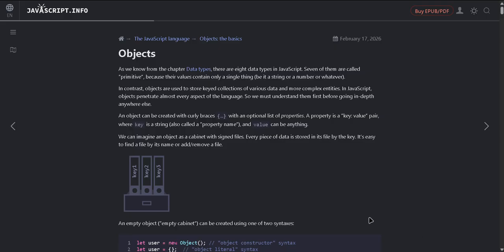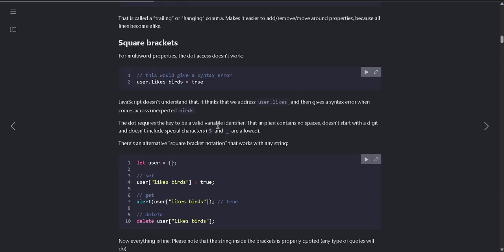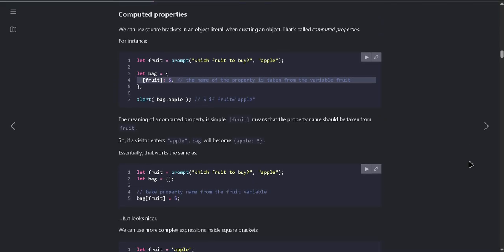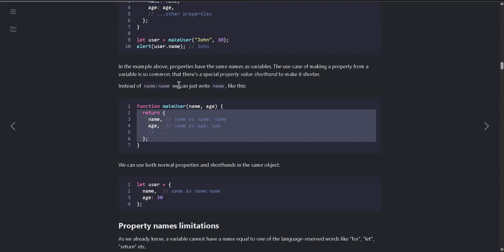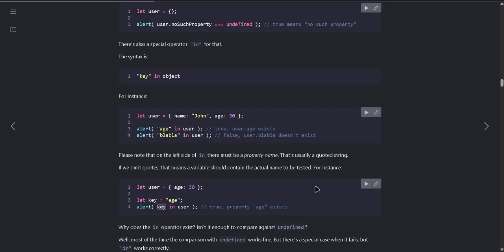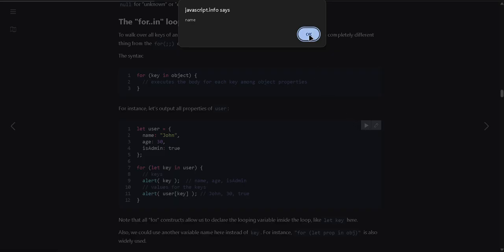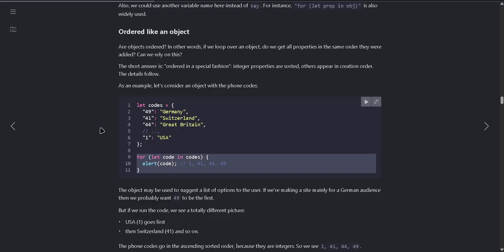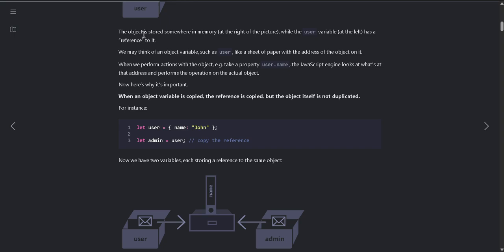Learning JavaScript Day-2 || JS Objects Part-1